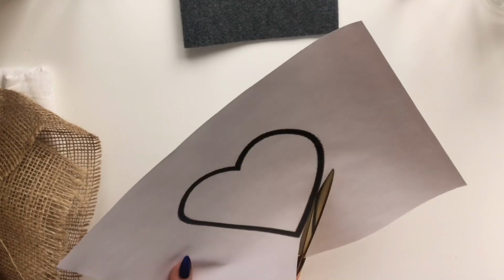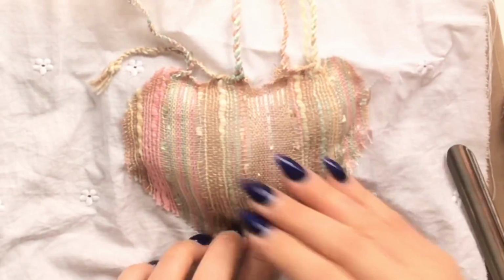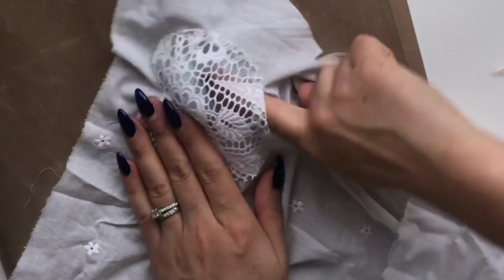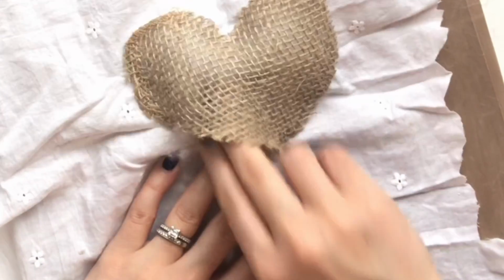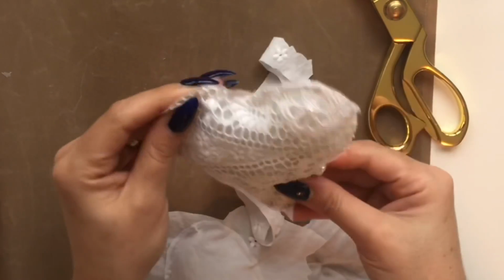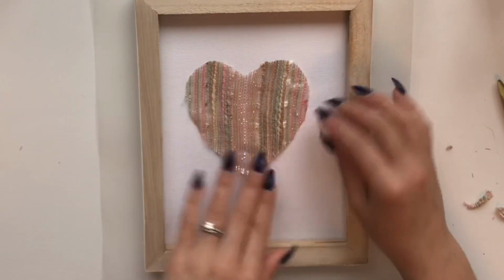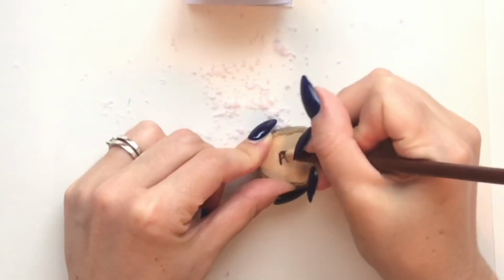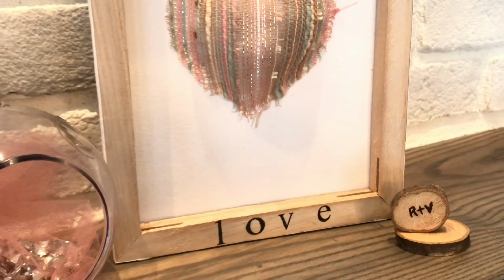DOLLAR TREE Valentine DIYs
Hello everyone,

I hope you enjoy these super cute affordable Dollar Tree home decor ideas. dollartree dollartreediy classycraftingandparcels These Dollar Tree DIYs will make for a great addition in your home with Farmhouse DIY Decor or Shabby Chic DIY Decor. I love how the simplicity of dollar tree items can be turned into DIY Home decor to suit your style.

If you would like to write to me:
Vanessa
Cambridge, Ontario
N3C 0E6

Tools I use in my crafting sessions
We are Memory Keepers paper score board and trimmer
We are Memory Keepers Fuse Tool
Recollections heating gun
We are memory keepers crop a dile
TomBow mono liquid glue
Ink of Stella glitter brush
We are memory keepers quickstick
Novo smooth precision glue stick
Aleene’s Tacky Glue stick
Zig Zag 2 way glue
Ranger Liquid Pearls
Ranger Oxide Distress Ink
Ranger Distress Ink
E6000 Glue

We are Memory Keepers score board and trimmer
Recollections heating gun
Ranger Liquid Pearls
Ranger MINI Distress Ink
E6000 Glue with precision tips